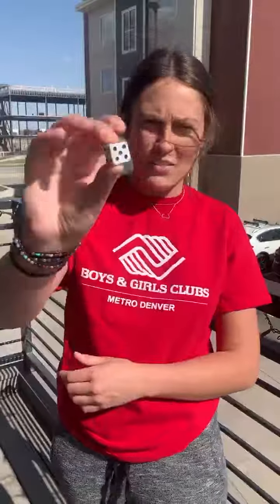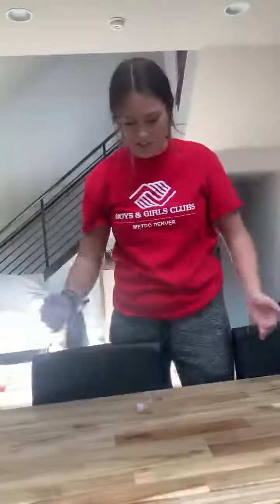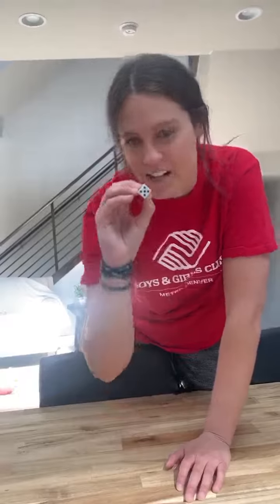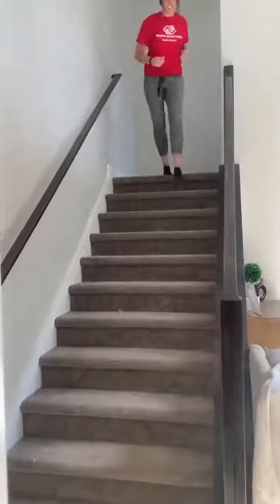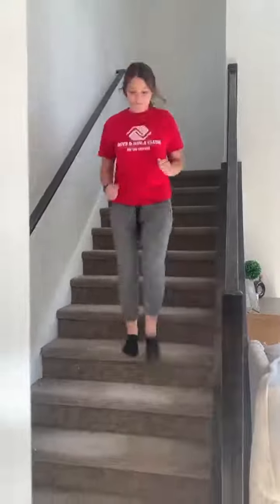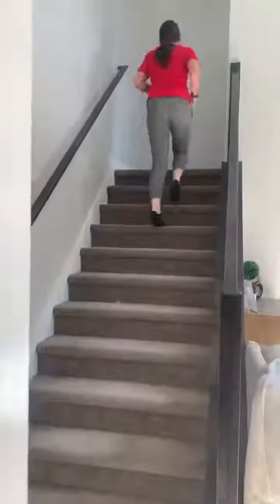Daily Challenge with Miss Cassidy